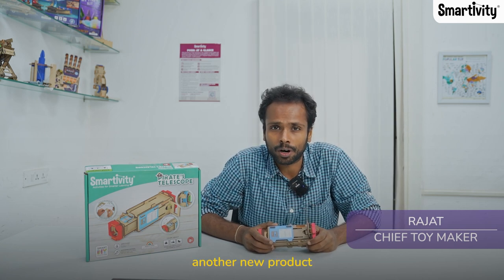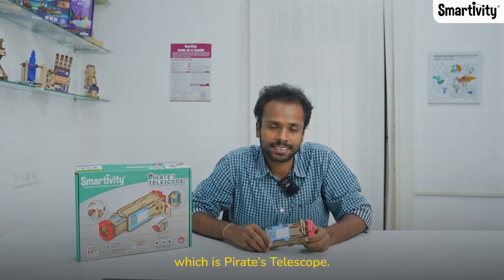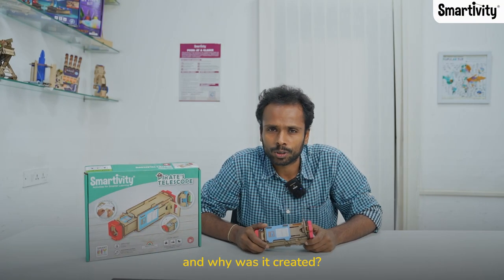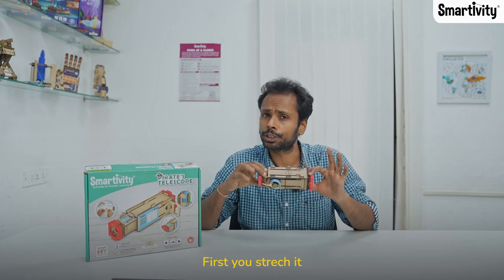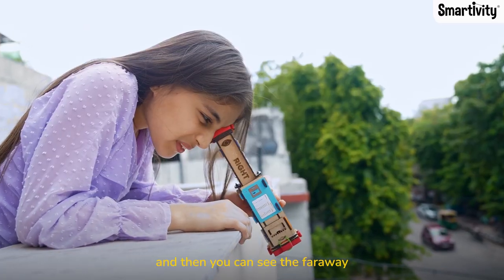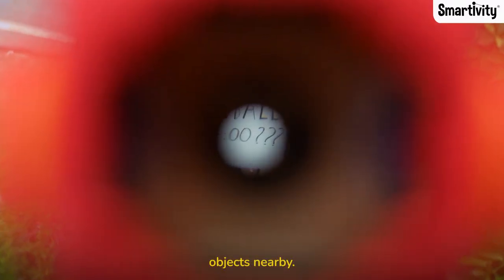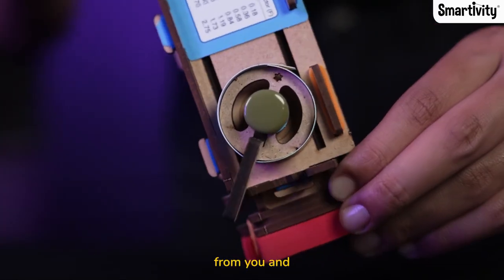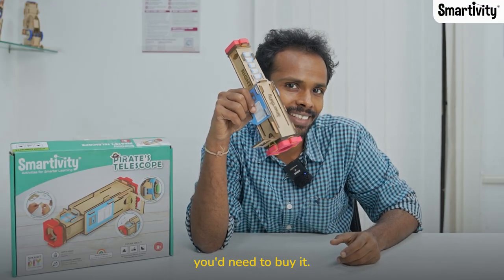SMARTIVITY | Pirate's Telescope | Designer's Take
Rajat, our Chief Toy Maker, spills the beans on the Pirate's Telescope.

ABOUT US:

Smartivity STEAM toys make learning fun as the creators of tomorrow create their toys from scratch. Our made-in-India toys help the lil’ ones grasp science fundamentals as they build, break, experiment, tinker, and learn through play.
Our toys run on STEAM, powering the engine of the mind. STEAM as in Science, Technology, Engineering, Arts, and Mathematics. When kids have fun they not only learn better but also retain their learning better. Be it pulleys, gravity, or gears, our wide range of unique toys helps children grasp dozens of basic concepts. Learning shouldn’t be a bore or a chore. There’s just so much more.